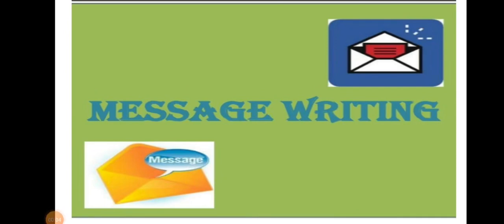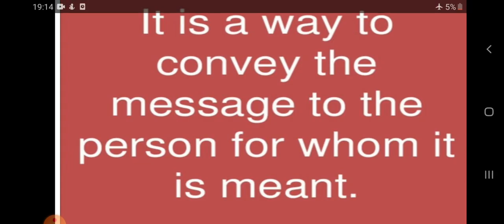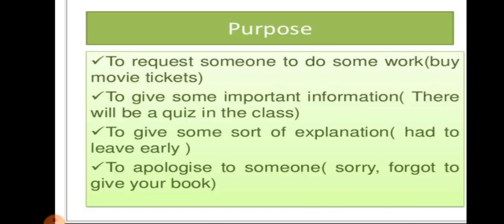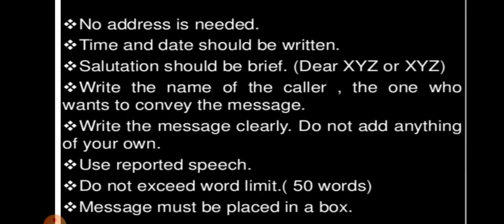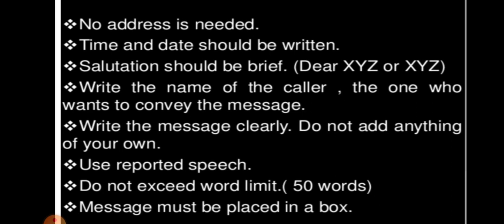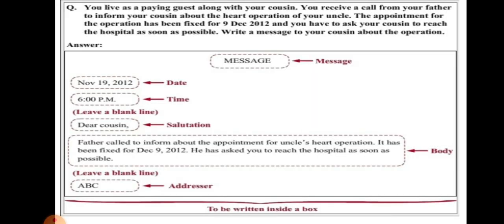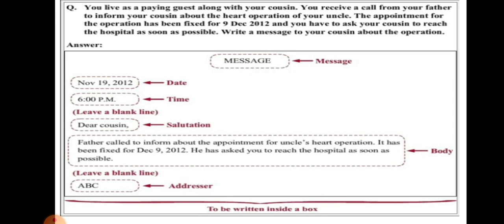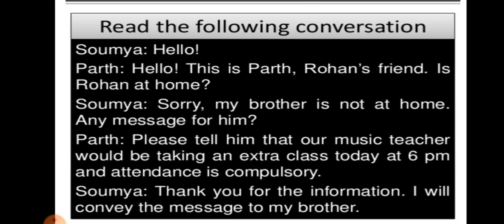Class 7 English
Description

RPM Lovely Public Sr. Sec. School, NLP

In this video, we are going to  understand the concept  of message writing , how to draft it , what is the format of it and also one solved example with unsolved assignment question.